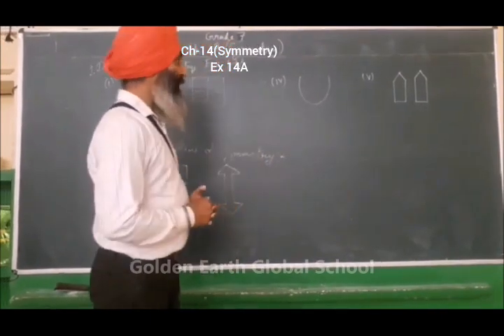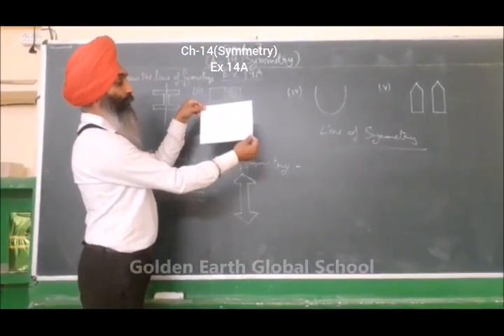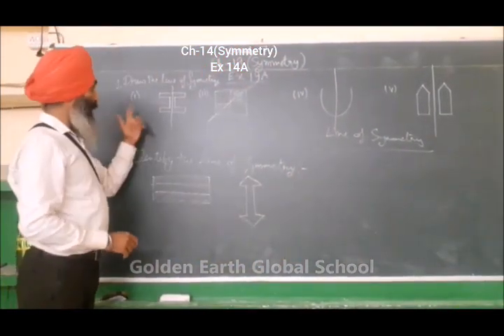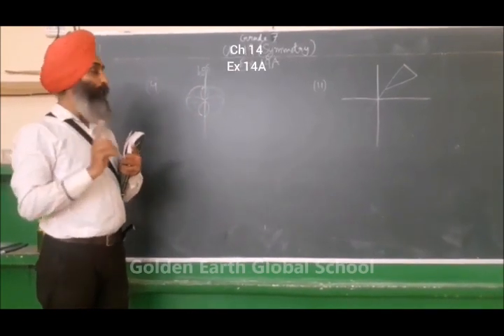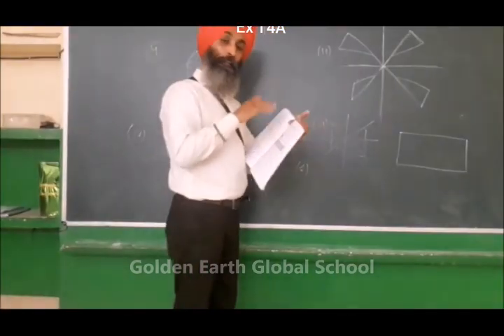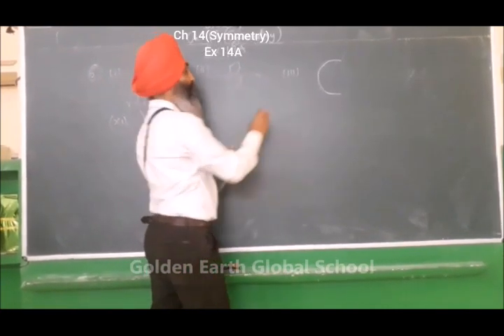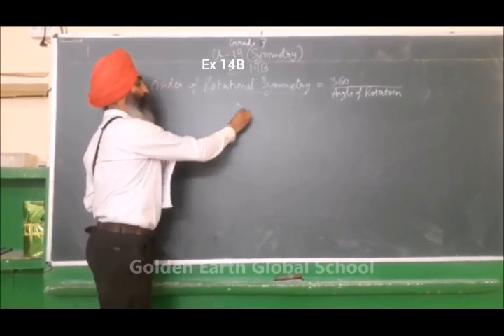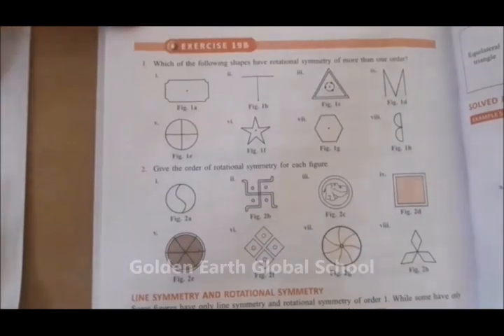Grade 7 | Maths | Exercise 14A and 14B | Golden Earth Global School, Sangrur